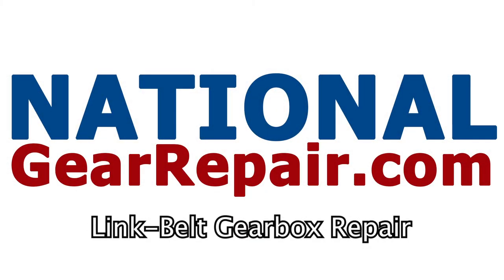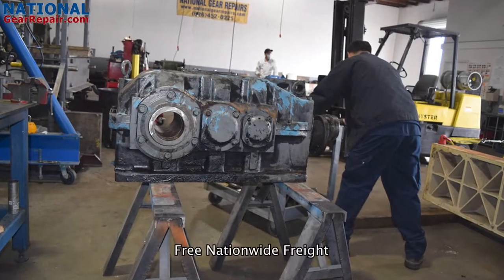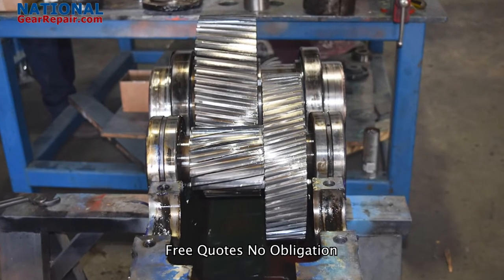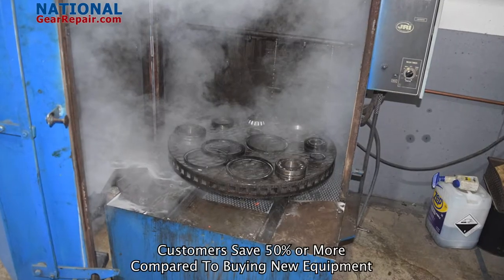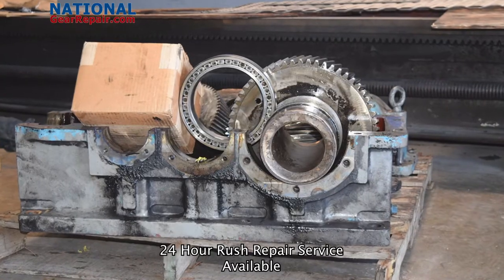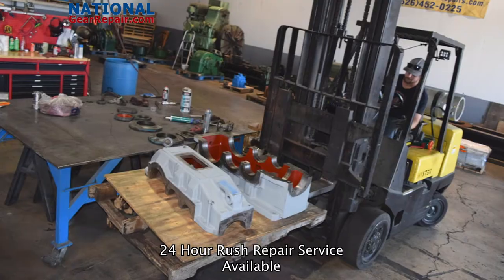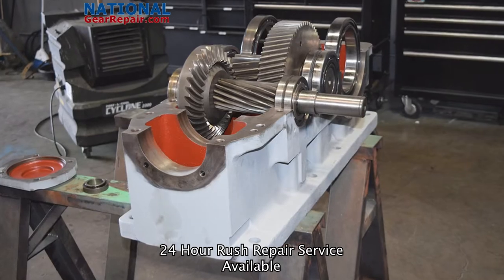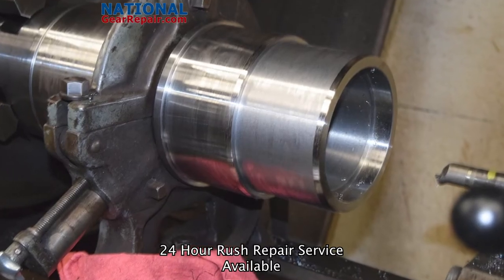Linkbelt Gearbox Repair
We Repair Link Belt Gearboxes
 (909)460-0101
Free Freight & Quotes Nationwide. All work guaranteed for 24 Months. We save our customers 50% or more compared to buying new equipment. Rush Repair Service Available.
Linkbelt, Link belt, Link Belt Crane Extruder, Extruder Repair. Link belt Gearbox Repair,